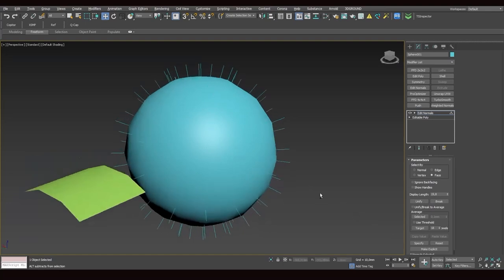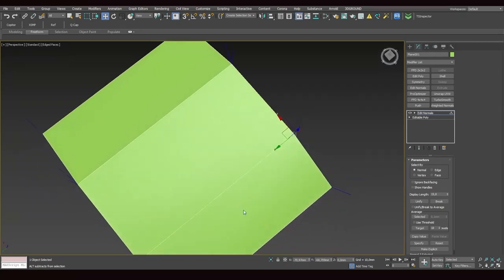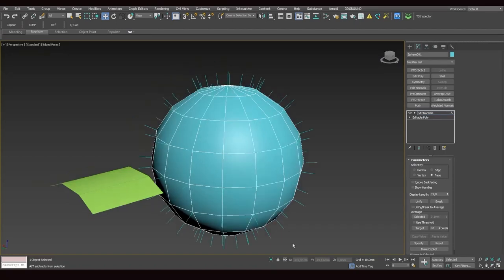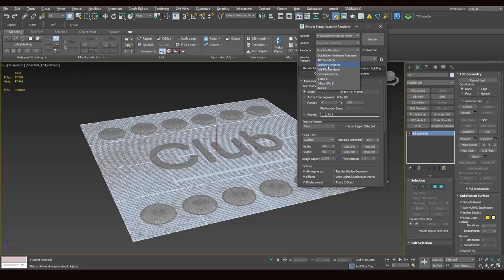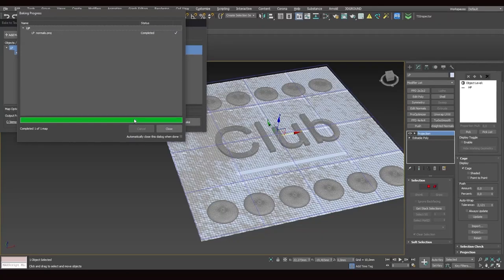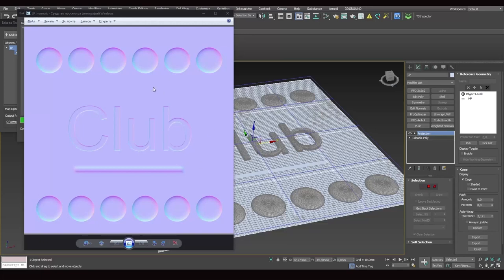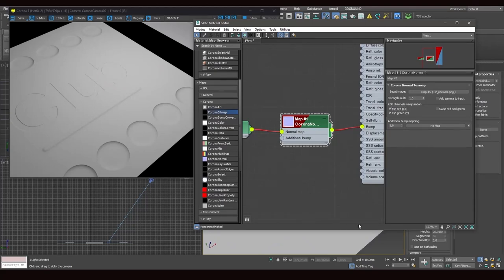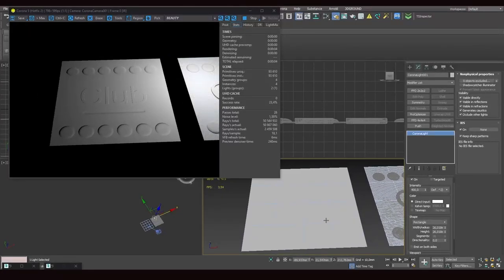How to Bake Normal Maps in 3ds max | Tutorial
Hi everyone, in this video I will show you how to bake normal maps in 3ds max from any hi-poly model.